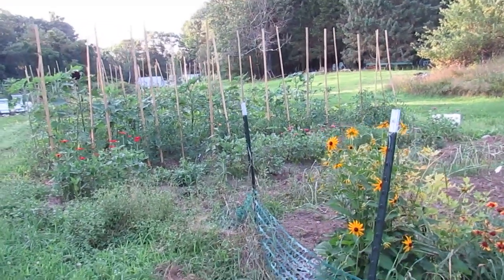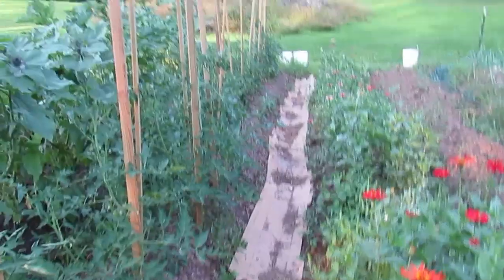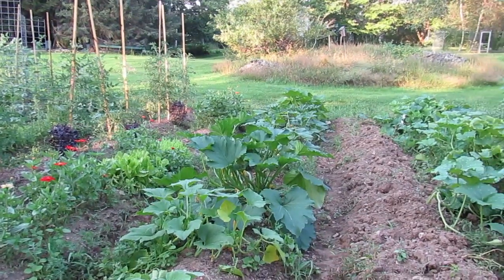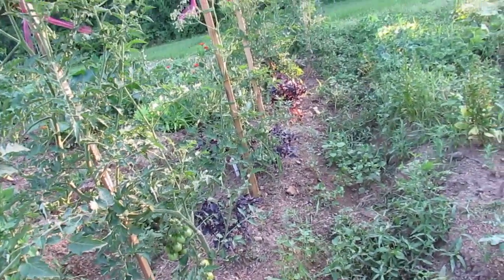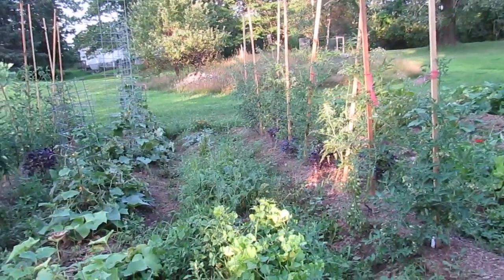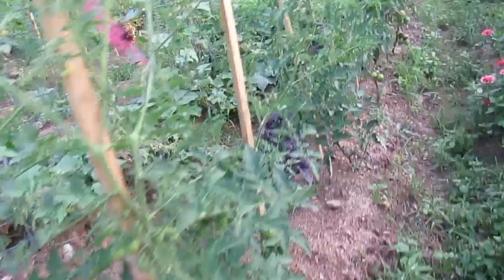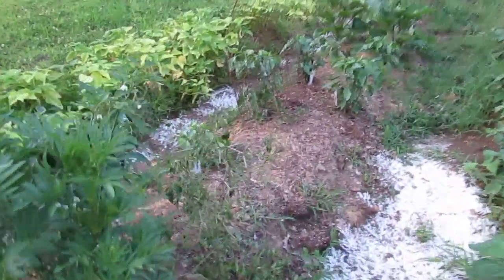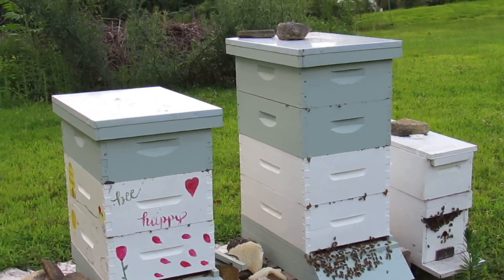Garden Tour 7/29/19